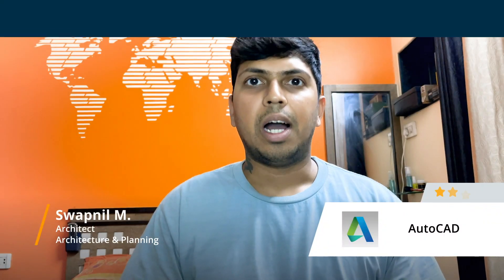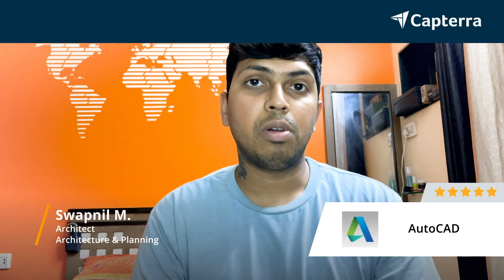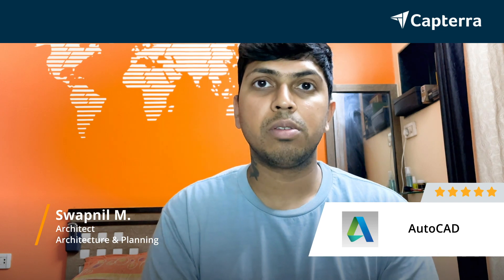AutoCAD Review: The best CAD software in the market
"💡📘 Interested in AutoCAD? Browse AutoCAD reviews, pricing and compare with popular alternatives

AutoCAD Review 2023.

2D & 3D design & drafting platform.

2D and 3D CAD software that provides innovative tools for design and documentation. AutoCAD is also available as mobile apps. It can be customized with several add-on apps and APIs.
AutoCAD comes with specialized toolsets for specific work : architecture, electrical, mechanical, MEP, 3D map and plant 3D.

0:00 Intro
0:10 What business problems are you solving with AutoCAD?
0:36 What do you like most about AutoCAD?
0:58 What do you like least about AutoCAD?"